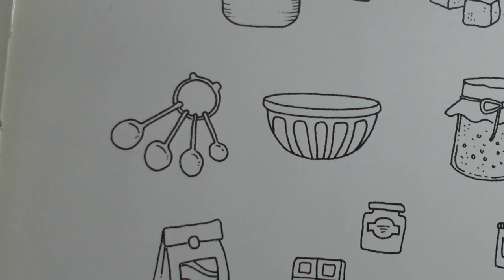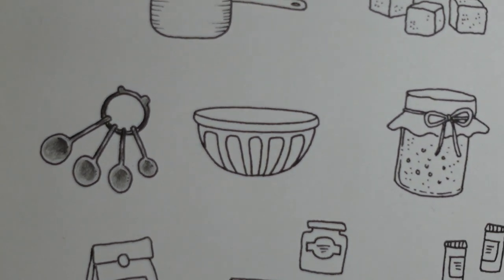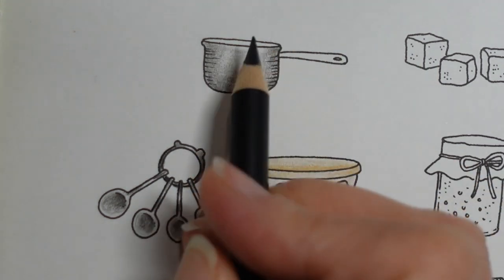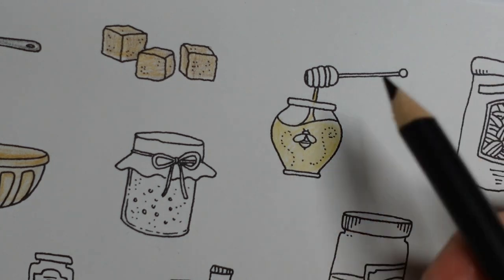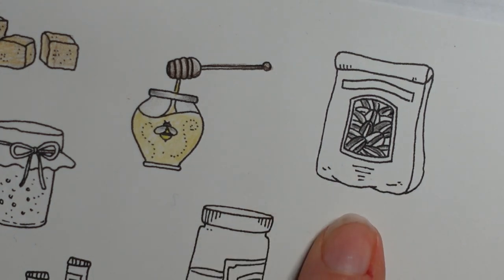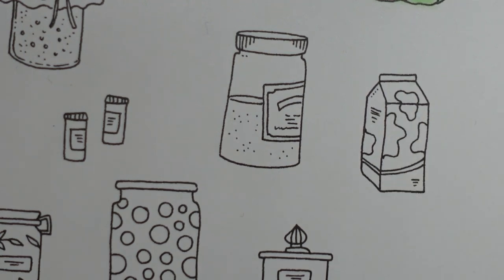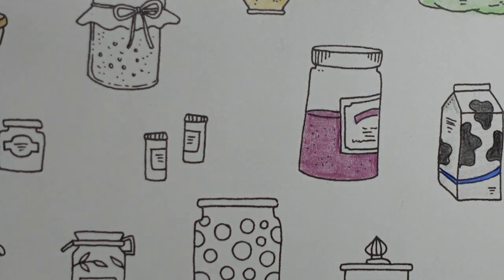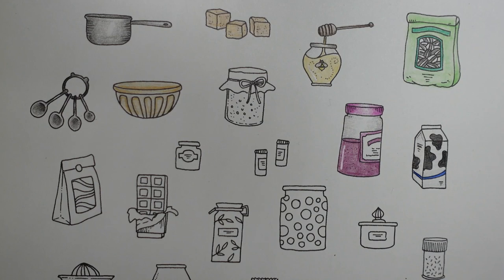Adult Colouring Tutorial Baking Products - from 30 Days of Creativity by Johanna Basford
his is a tutorial showing how to colour some baking ingredients from 30 Days of Creativity by Johanna Basford using Castle Arts Pencils.

🌻🌻 Get the Resources:
30 Days of Creativity -
UK Amazon

🎥🎥 Items that I use to film:
Camera –